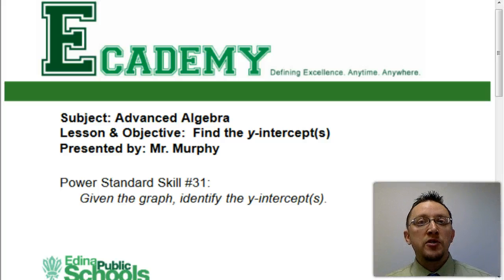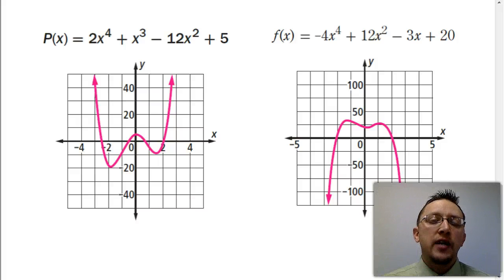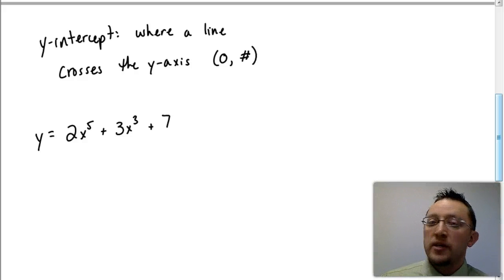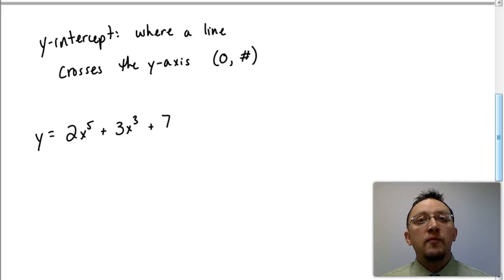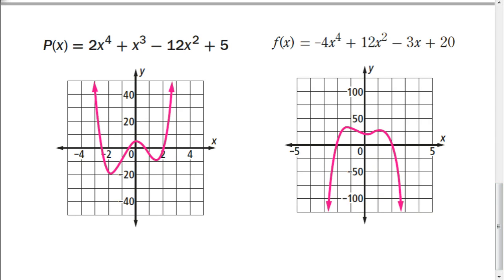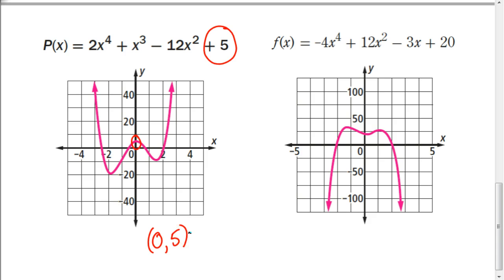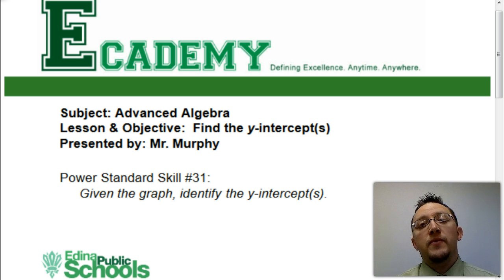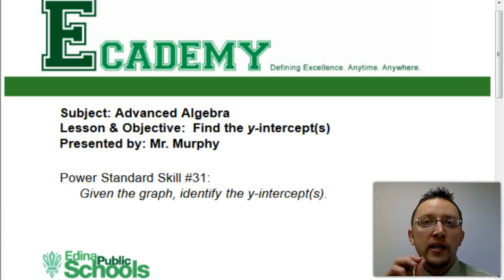Skill 31 Finding the y intercept from a graph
How to find the y-intercept from a graph.